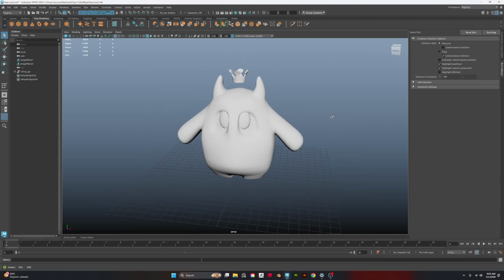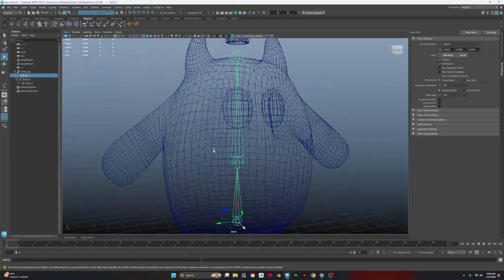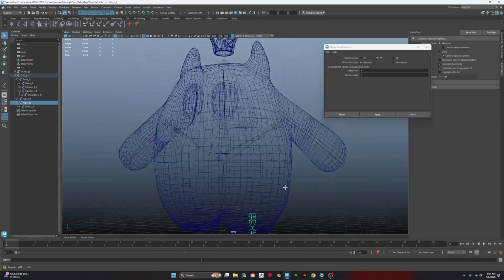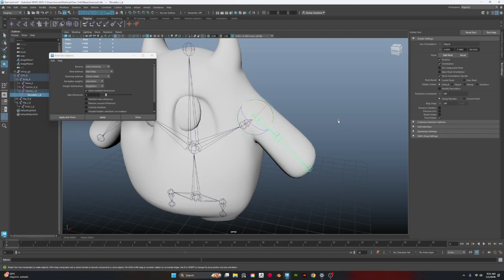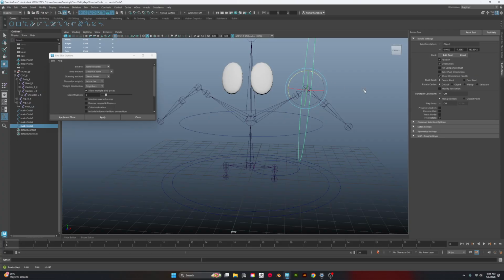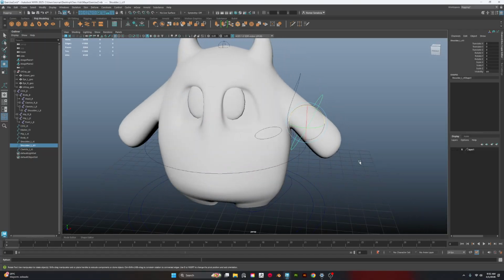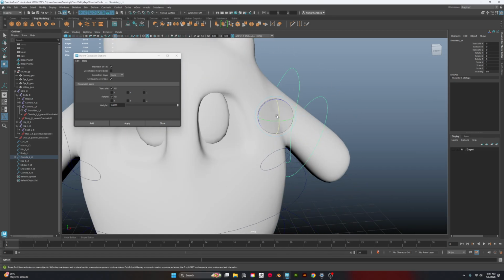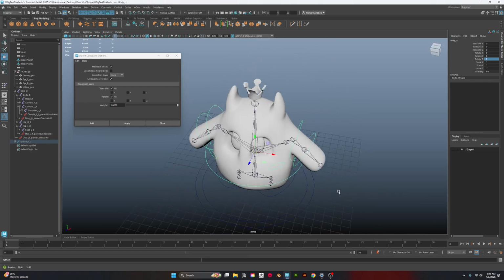Creature Pipeline Part 4: Rigging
In this video we will create a simple rig for our creature